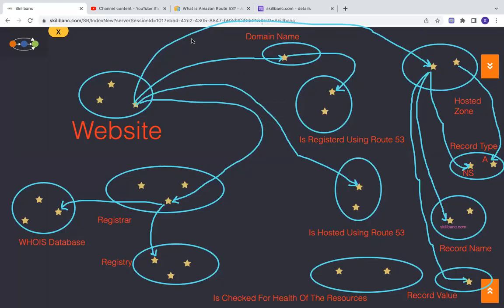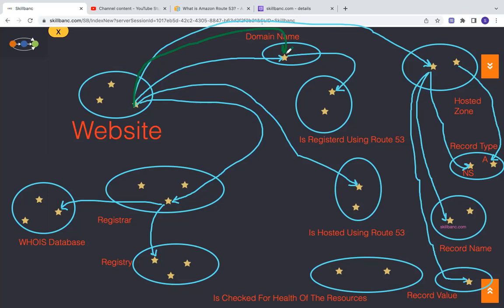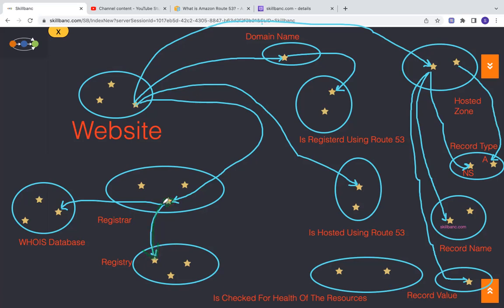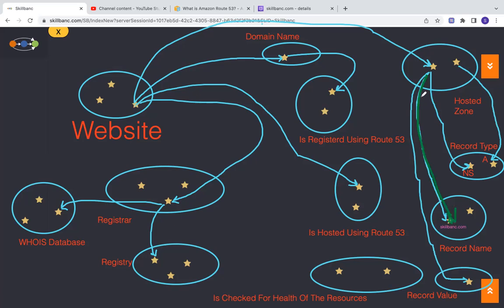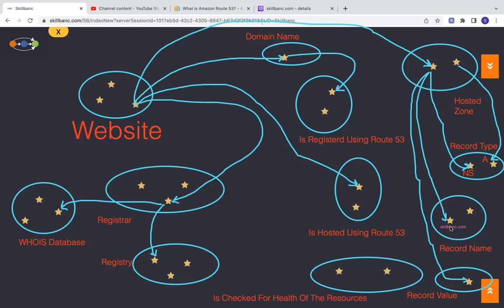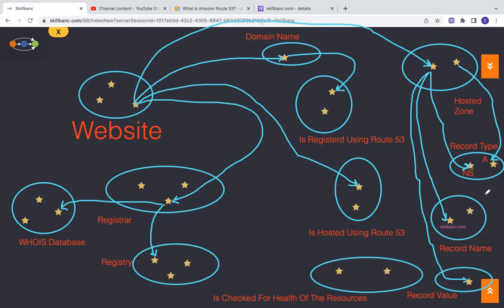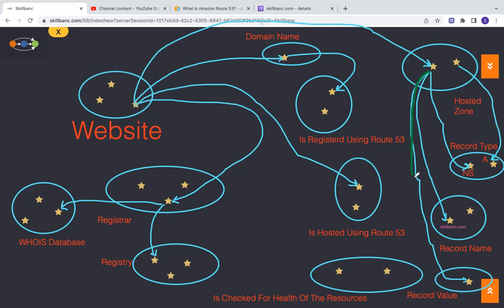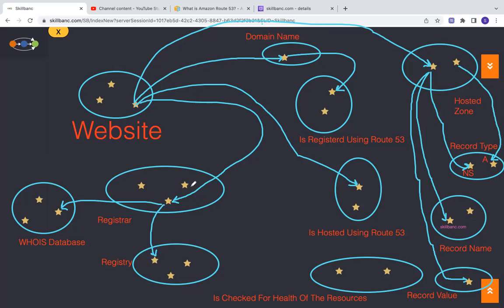Domain Name Registration explained using c1c2 diagram.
Show the object structure of a website and how the domain name is registered and propagated around the world.  Show the NS and A record type entries for a hosted zone.